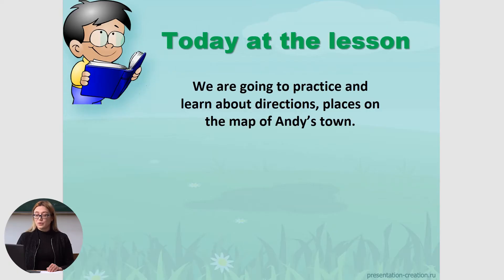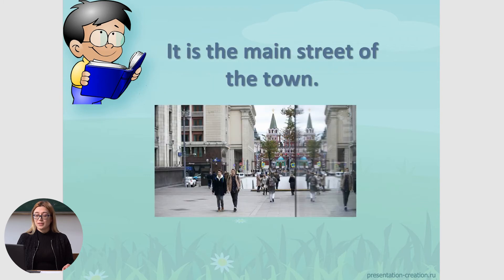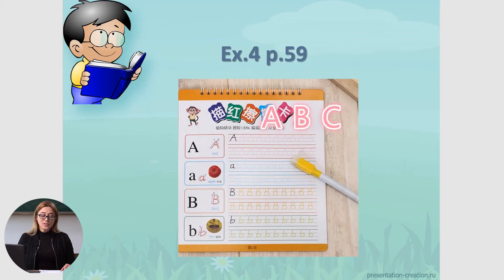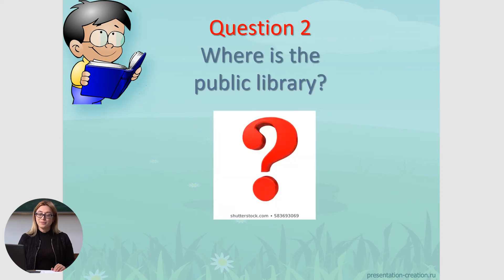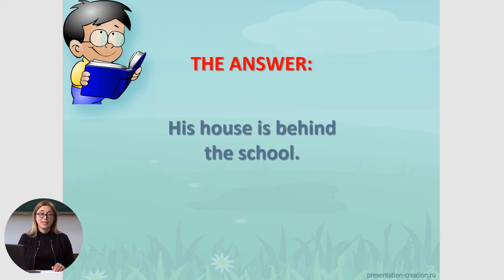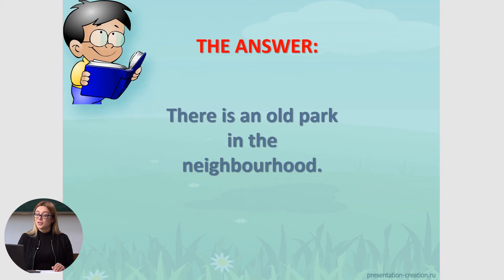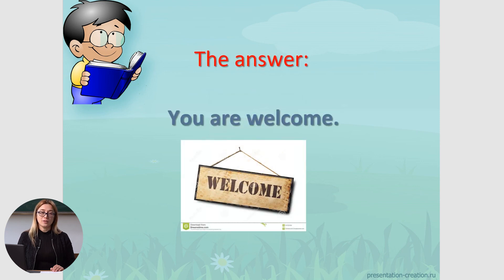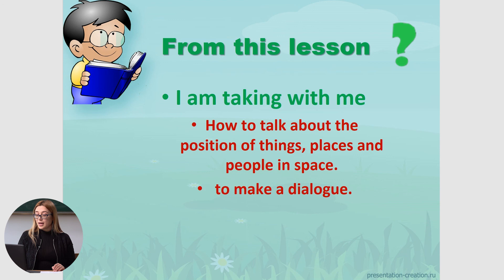4й класс; Английский язык; "Andy's Town Part 2"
Урок:  Andy's Town Part 2
Учитель: Schneider Natalia

Этот урок был создан в рамках проекта educatieonline.md с целью обеспечить непрерывность образовательного процесса во время карантина. Данные уроки будут служить учебным дополнением для учеников и преподавателей. Проект реализуется мэрией мун. Кишинёва в партнерстве с Министерством образования, культуры и науки Республики Молдова.